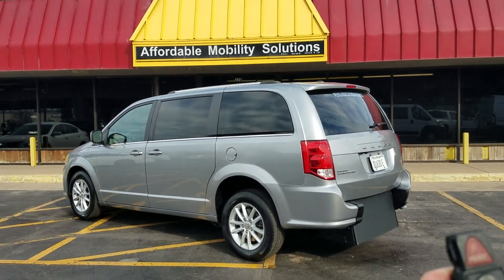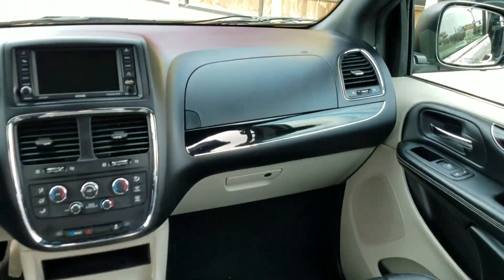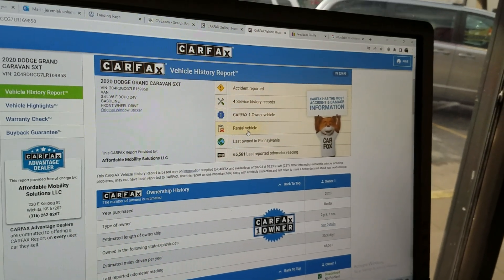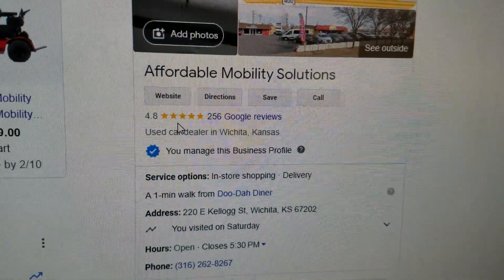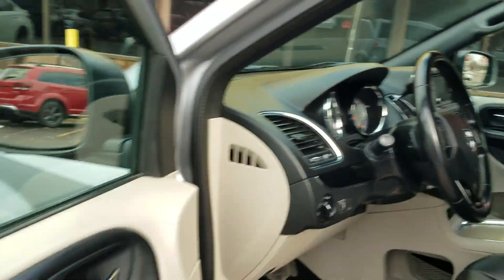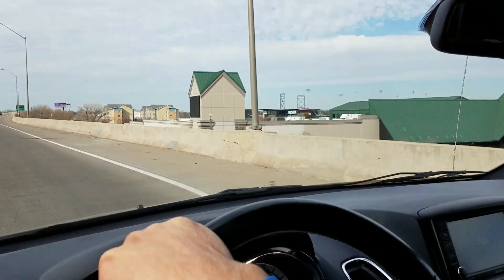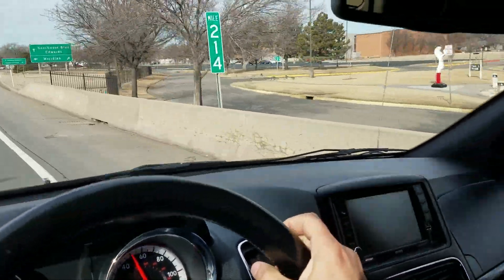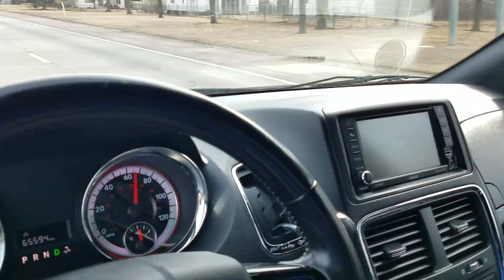Wheelchair/mobility van 2020 Dodge Caravan SXT (9858), 65k Miles, $37,995